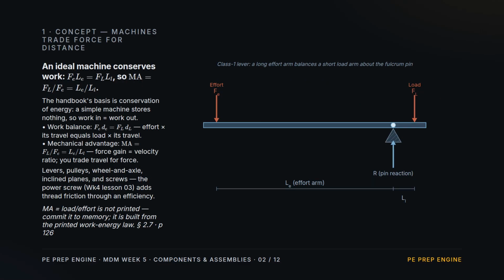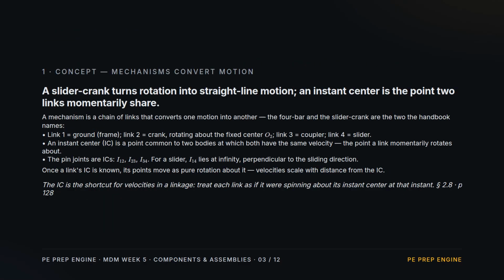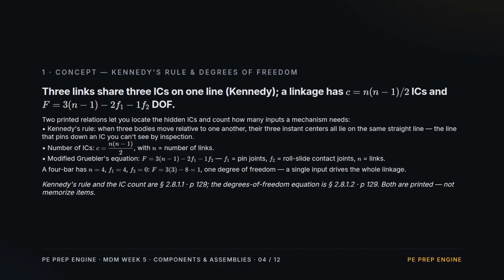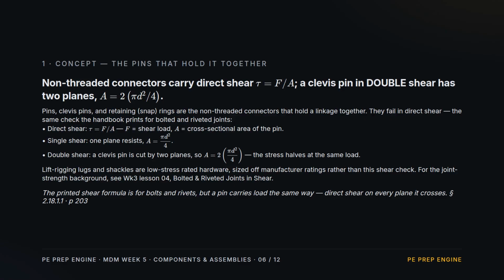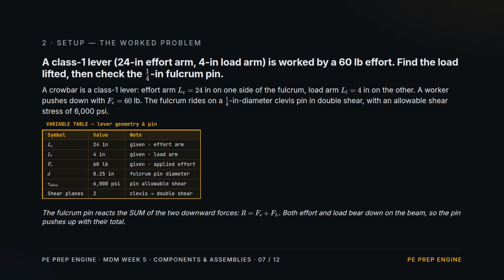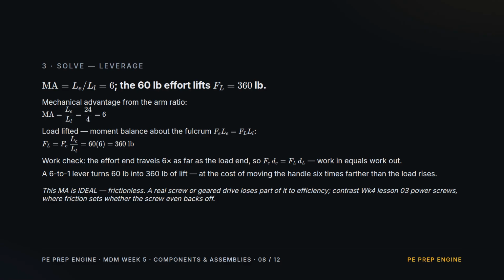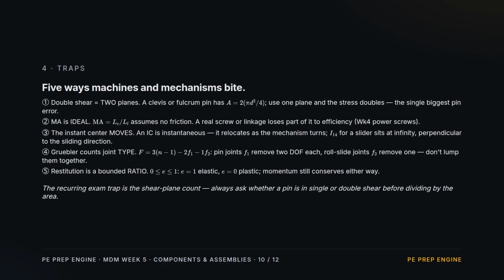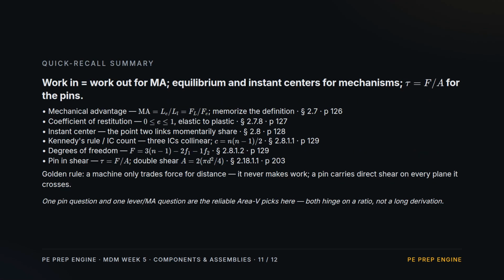Basic Machines & Mechanisms — PE Mechanical MDM Week 5 (Lesson 08 of 10)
• A simple machine has no energy of its own, so work in equals work out: effort times its travel equals load times its travel, and the mechanical advantage MA = F_L/F_e = L_e/L_l. You trade travel for force and never beat work — the definition itself is not printed in the handbook, so commit it to memory
  • Mechanisms convert motion — the four-bar and slider-crank turn one motion into another, analyzed with instant centers: the point two links momentarily share, moving as pure rotation about it, with velocities that scale with distance from the IC; for a slider one IC sits at infinity, perpendicular to the sliding direction
  • Kennedy's rule and degrees of freedom: any three moving bodies share three instant centers that all fall on one straight line; a linkage has c = n(n-1)/2 instant centers; and the modified Gruebler equation F = 3(n-1) - 2·f1 - 1·f2 counts inputs — pin joints remove two DOF each, roll-slide joints one. A four-bar works out to a single degree of freedom, so one input drives it
  • Impact and restitution: the coefficient of restitution e is a velocity ratio bounded from 0 to 1 — e = 1 is perfectly elastic (full rebound, energy conserved), e = 0 is perfectly plastic (bodies move off together); momentum is conserved through the collision either way
  • The pins that hold a linkage together — pins, clevis pins, and retaining rings — fail in direct shear tau = F/A: a pin in single shear has one plane (A = pi·d^2/4), a clevis pin is cut by two planes (A = 2·pi·d^2/4), so the stress halves at the same load
  • Worked exam-style problem — a class-1 crowbar with a 24-in effort arm and 4-in load arm worked by a 60 lb effort: MA = 24/4 = 6, so the lift is F_L = 60·6 = 360 lb; the fulcrum pin reacts the SUM R = 60 + 360 = 420 lb in double shear, giving tau = 420/0.0982 ≈ 4,280 psi — under the 6,000 psi allowable, so the pin is safe (a single plane would have read ≈ 8,560 psi and wrongly rejected it)
  • Five traps: forgetting double shear is TWO planes (the stress doubles), treating MA as real rather than ideal and frictionless, forgetting an instant center MOVES as the linkage turns, lumping pin and roll-slide joints in Gruebler instead of counting joint type, and reading restitution as an energy ratio rather than a bounded velocity ratio

  • §2.7 · p 126 — work-energy basis and mechanical advantage MA = L_e/L_l (definition memorized, built from the printed work-energy law)
  • §2.7.8 · p 127 — coefficient of restitution, bounded 0 to 1
  • §2.8 · p 128 — mechanisms and instant centers
  • §2.8.1.1 · p 129 — Kennedy's rule and the IC count c = n(n-1)/2
  • §2.8.1.2 · p 129 — degrees of freedom, modified Gruebler F = 3(n-1) - 2·f1 - 1·f2
  • §2.18.1.1 · p 203 — pin in direct shear tau = F/A, double shear A = 2·pi·d^2/4

This is lesson 08 of 10 in the Machine Design & Materials — Week 5 (Components & Assemblies) course. Lessons are sequenced — start at Lesson 00 if you're new.